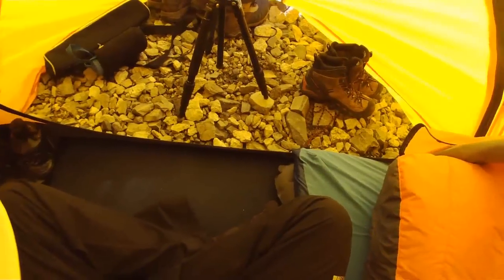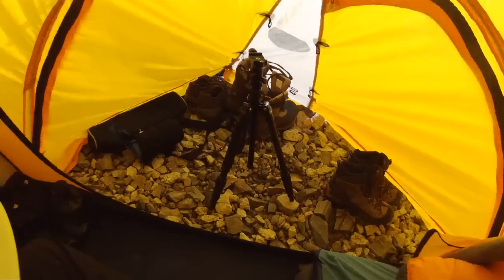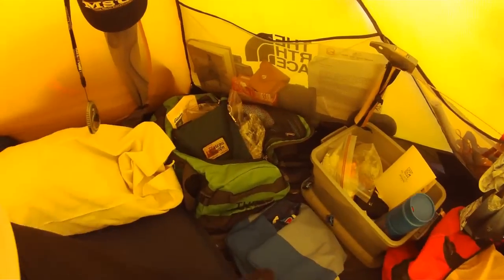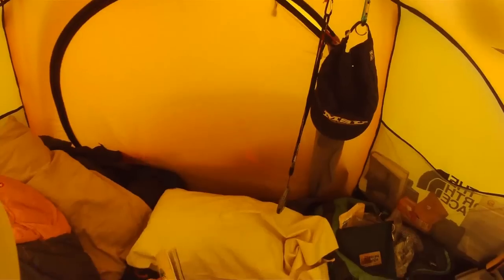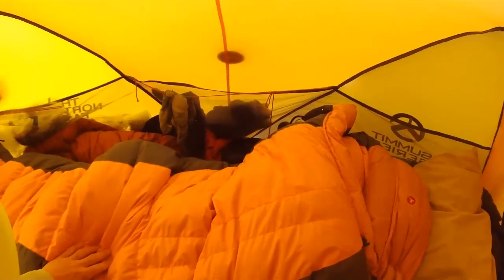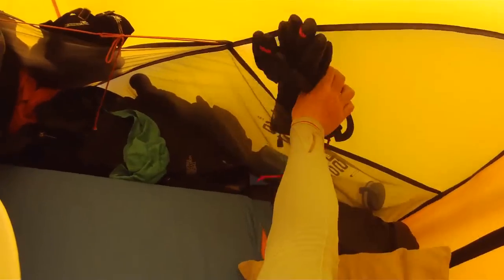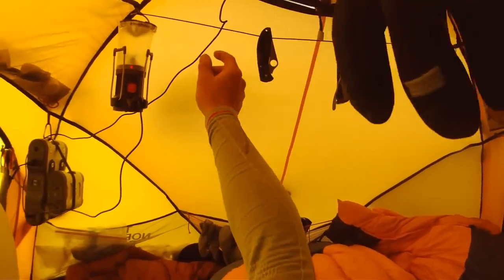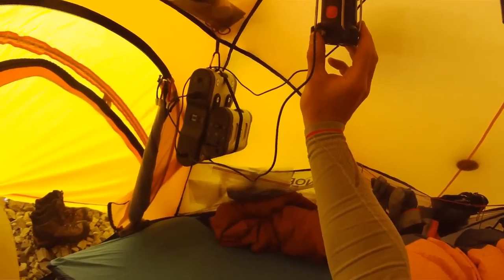Everest Base Camp Tent Tour with Travis! [Everest Education Expedition 2012]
Travis Corthouts, a student at Montana State University, gives us a tour of his tent at Everest Base Camp, where you can get a glimpse of everything from his geology tools to his solar power set-up. Travis, along with geology professor Dave Lageson, is on Everest in Spring 2012 as part of the Everest Education Expedition 2012. Conrad Anker is leader of the team, featuring athletes from The North Face and National Geographic.